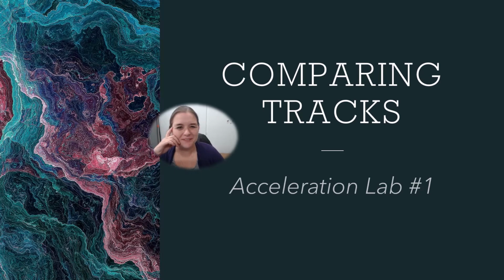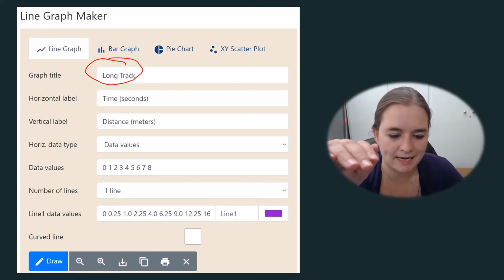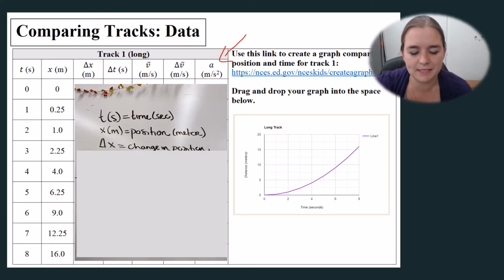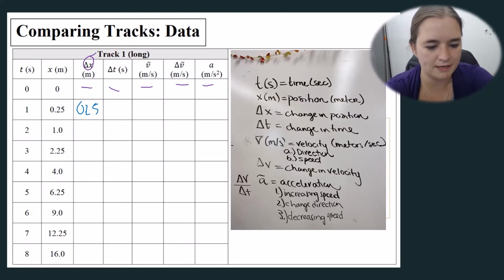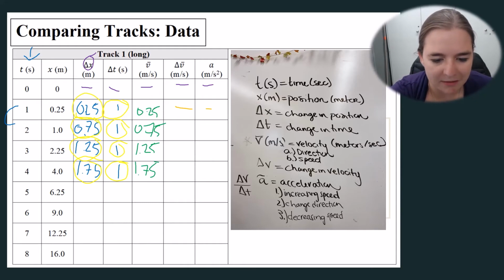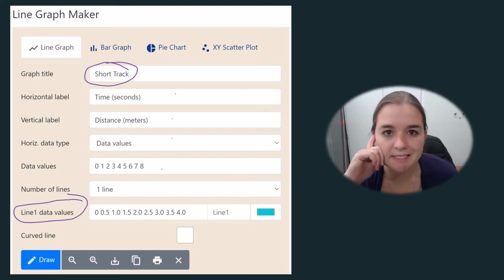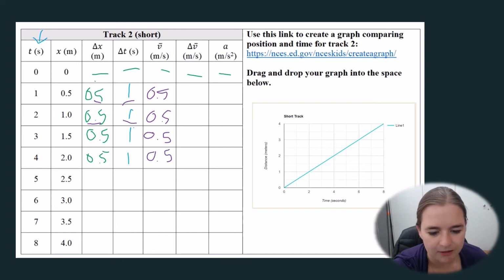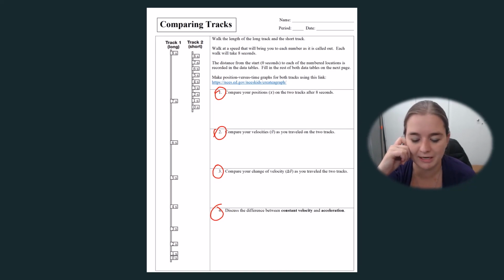Comparing Tracks (Acceleration Lab #1)